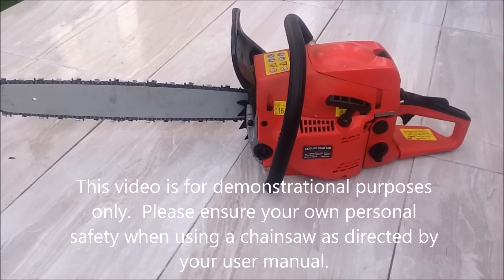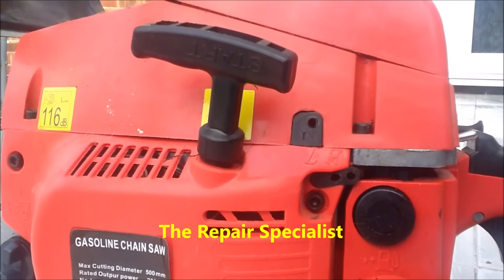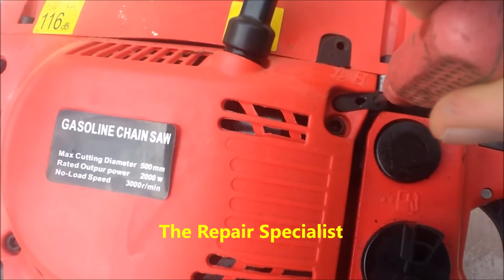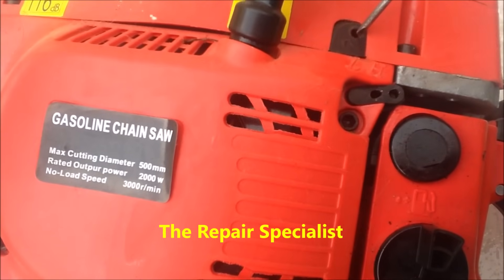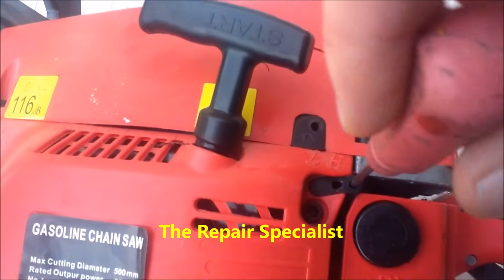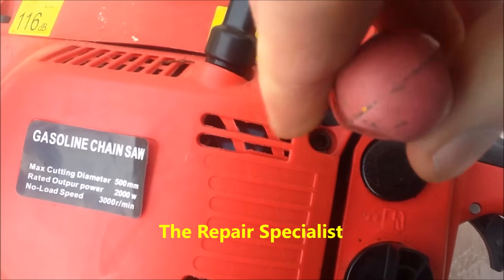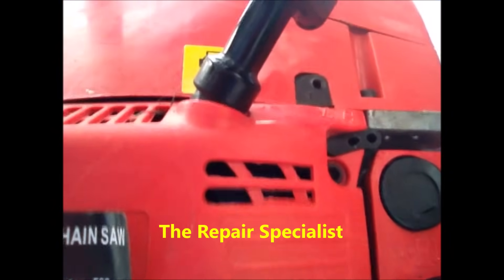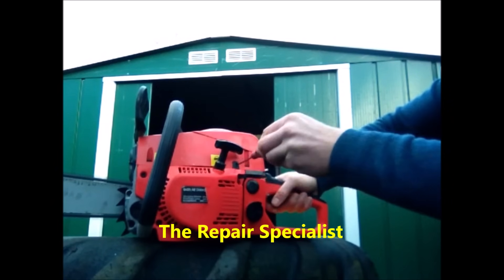Chainsaw Carburetor Settings: HOW ADJUST CHAINSAW CARBURETOR CORRECTLY! (by Craig Kirkman)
Welcome to my youtube Chainsaw Carburetor Adjustment.

Tuning a chainsaw involves adjusting the carburetor to optimize its performance. Typically, you adjust two screws on the carburetor: the High (H) screw and the Low (L) screw. Adjusting the H screw first is essential for fine-tuning the high-speed settings. Here's a step-by-step guide on how to do it:

Safety First: Always wear the appropriate safety gear, including safety goggles, gloves, and hearing protection. Ensure the chainsaw is on a flat, stable surface with the bar and chain away from any obstructions.

Identify the Screws: Locate the carburetor adjustment screws on your chainsaw. The H screw, which controls the high-speed settings, is often marked with an 'H' or 'HI' near it. It may also be colored red.

Factory Settings: Before making any adjustments, it's a good practice to find out the manufacturer's recommended settings for your chainsaw's carburetor. Check the user manual or the manufacturer's website for this information. The recommended settings may vary depending on your chainsaw's make and model.

Adjust the High Screw: I personally adjust the H screw first - So to adjust the H screw, turn it clockwise (right) to lean the fuel-air mixture for higher RPM or counterclockwise (left) to enrich the mixture for lower RPM. Start with a baseline setting by turning the screw all the way in (clockwise) gently, then back it out by 1.5 to 2 turns.

Initial Start: Start your chainsaw, and let it run at full throttle for a few minutes. This allows it to warm up to its operating temperature.

Fine-Tuning: With the chainsaw running at full throttle, slowly adjust the H screw in small increments (1/8 or 1/16 of a turn) until you find the setting where the engine is running smoothly and reaches the highest RPM without any stuttering or excessive smoke. You should notice the engine running cleanly without bogging down.

Cutting Test: After making adjustments, test the chainsaw by cutting a log or piece of wood. If it bogs down or stalls during cutting, it may be running too lean, so enrich the mixture by turning the H screw counterclockwise

Anyone who has experience tuning chainsaws knows, whether it be a Stihl chainsaw, a Homelite chainsaw, Poulan, McCulloch, Jonesered or husqvarna chainsaw, that there are so many different types of adjustment screw heads on all of the different brands available.  Some have screw driver heads and others have specialist tool requirements.  Here I have included a great adjustment kit on Amazon, which will fit most chainsaws

I have recommended some useful items from Amazon below. I guarantee you that these items are the sorts of things I use on a daily basis so I know they are good. I have to be careful in recommending products because I have my name and credibility at stake. So I will only recommend good products.